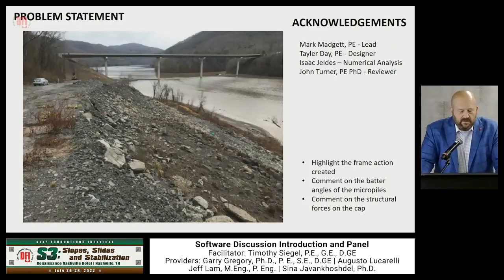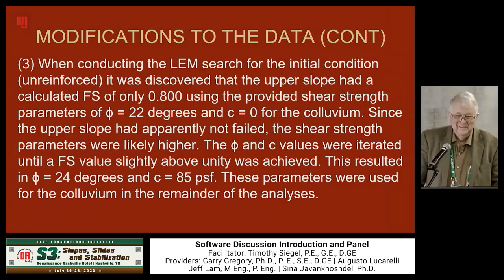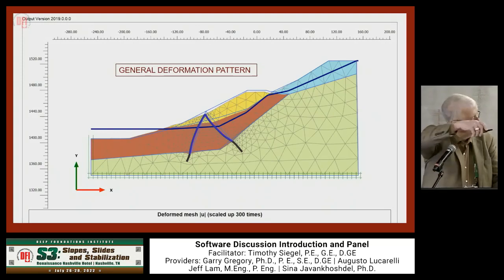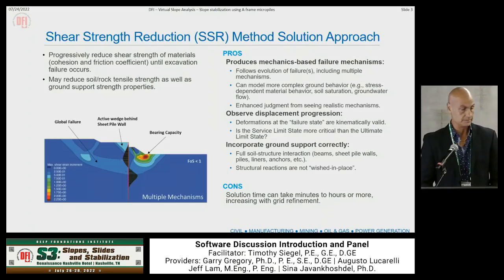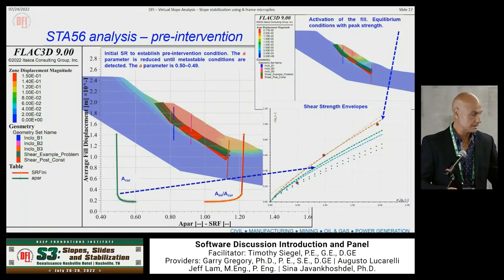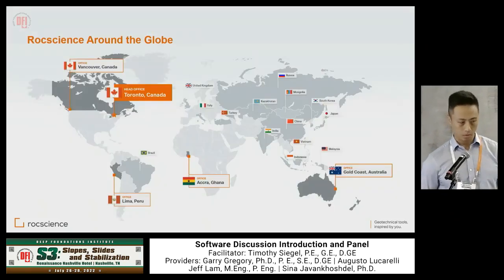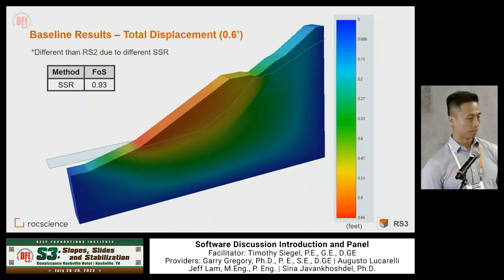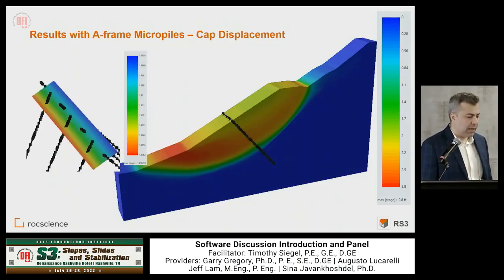DFI: S3 Software Discussion 2022